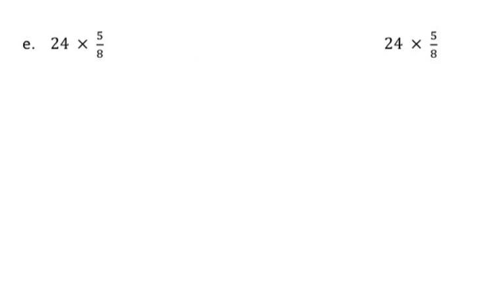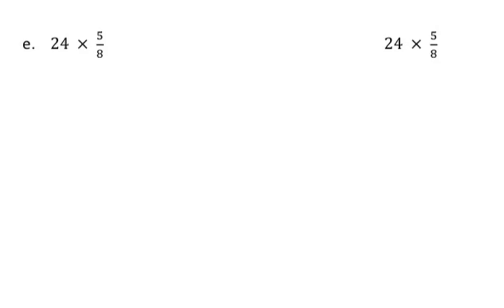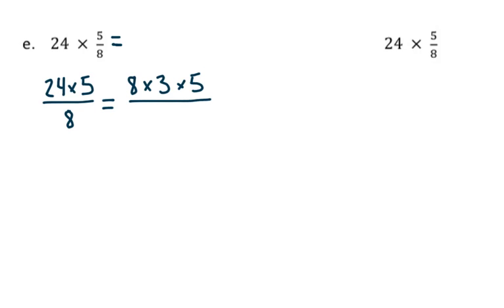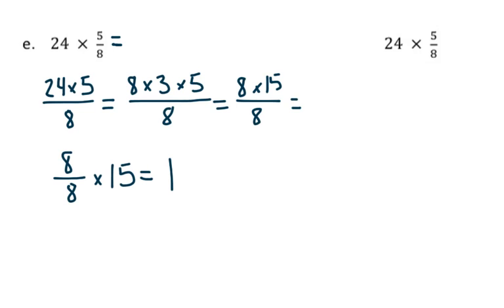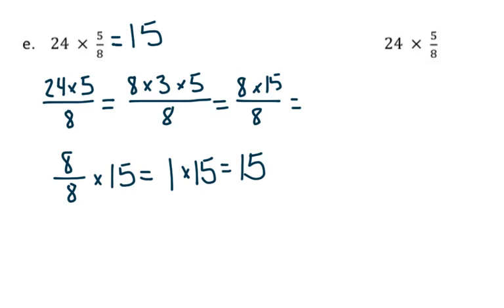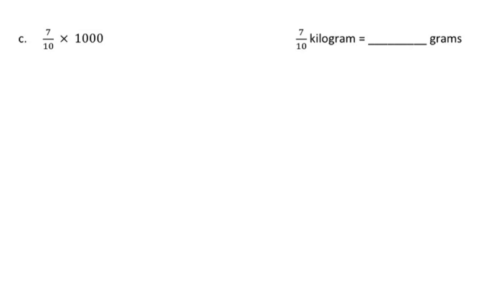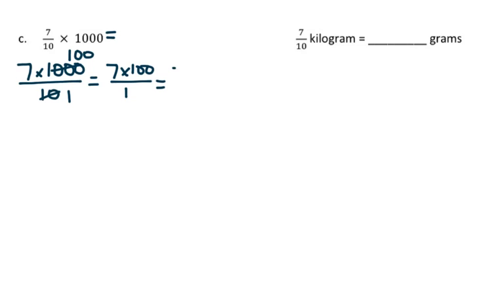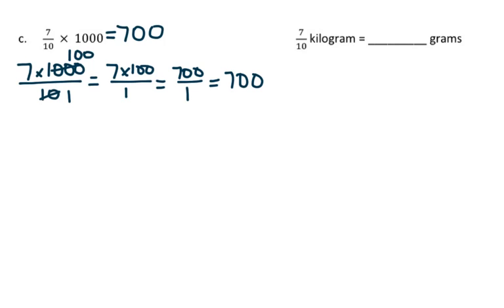Engageny Grade 5 Module 4 Lesson 8